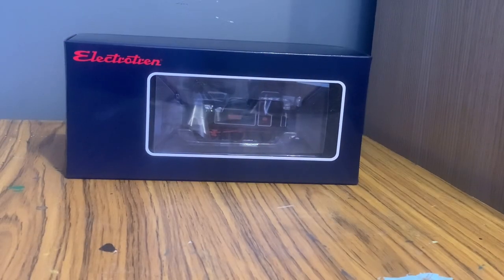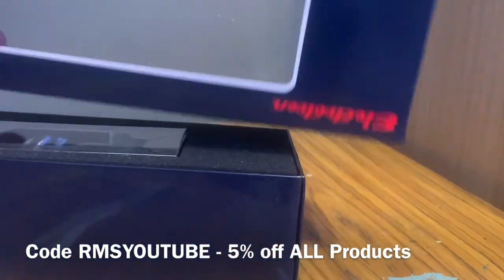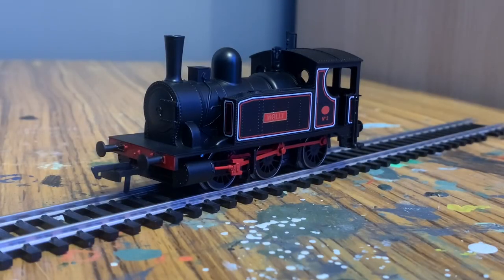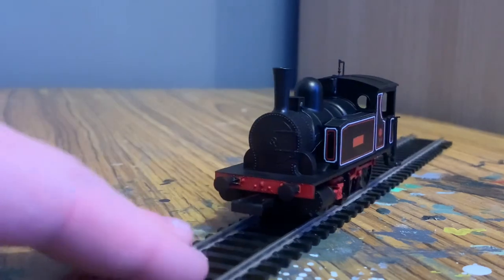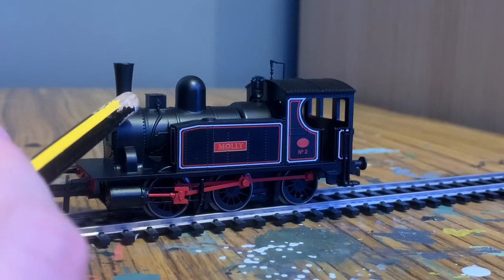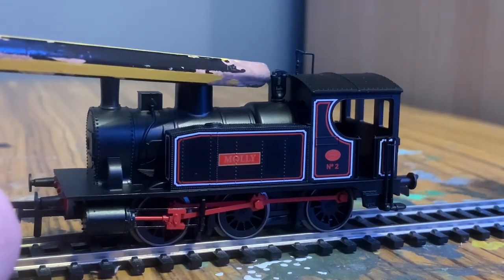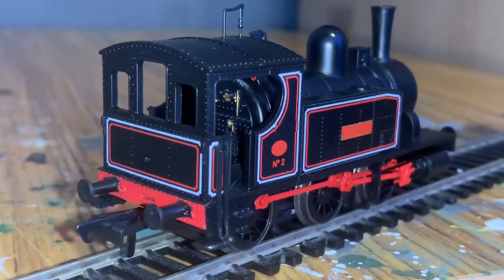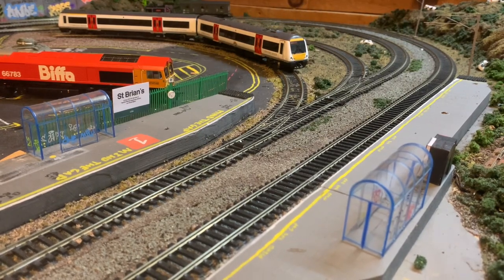Suprisingly Detailed | HES2001 Electrotren “Molly” 0-6-0 Steam Engine Unboxing & Review!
Hi! Hope you enjoyed today’s video!

Hobby Store Group (Amazon)

Hobby Store Group(EBay)